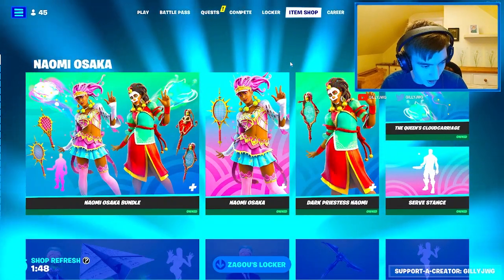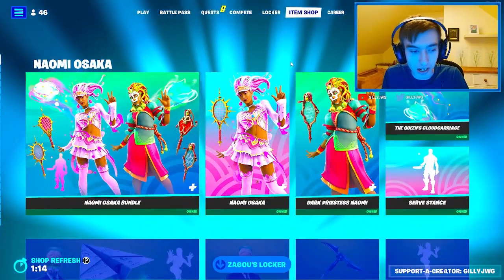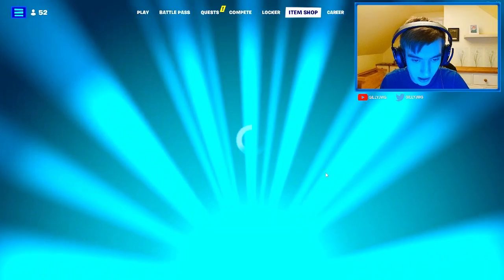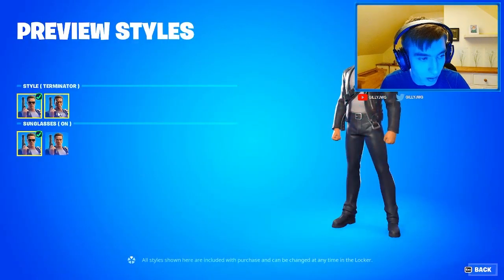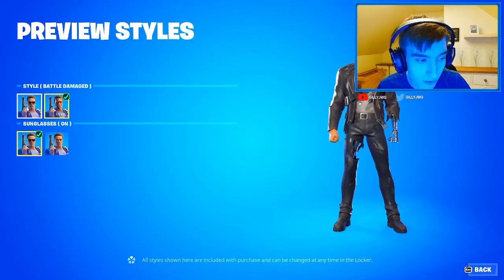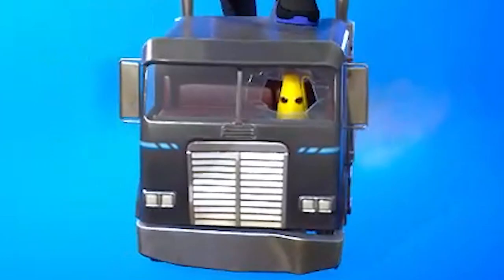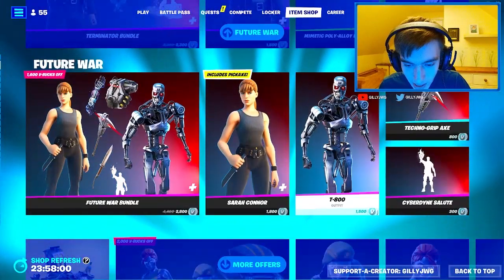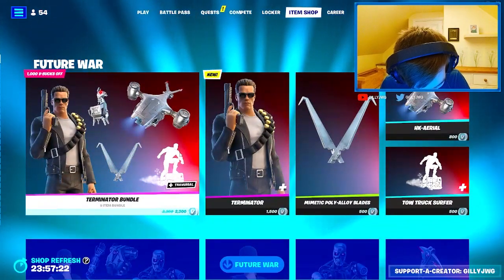Reacting to THE TERMINATOR Skin in Fortnite